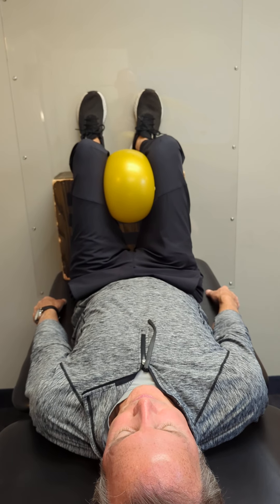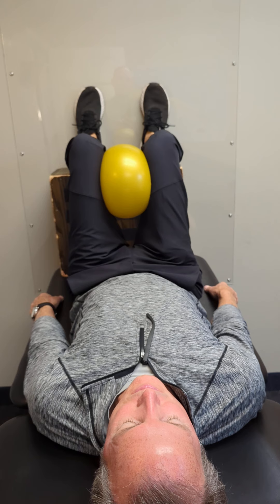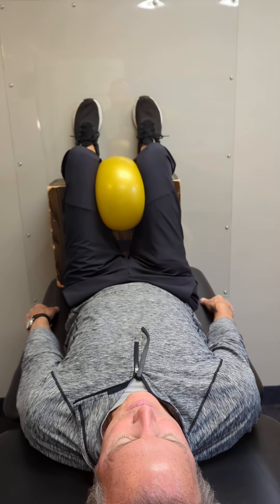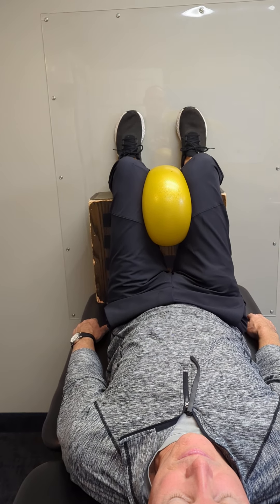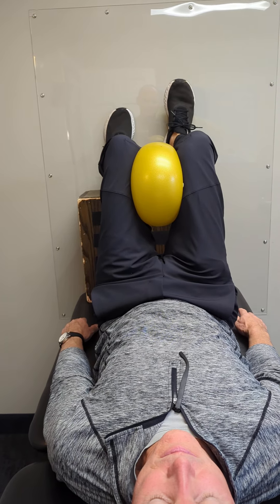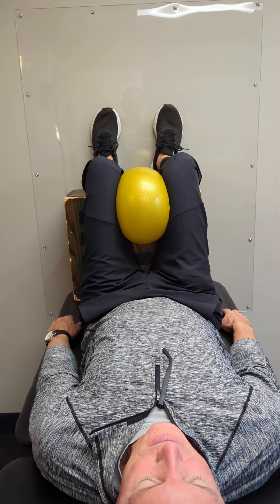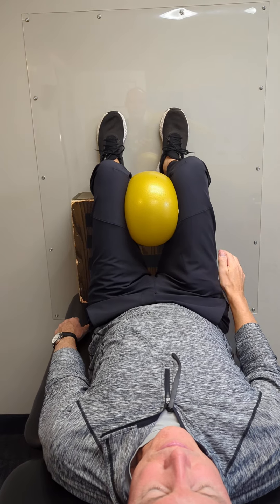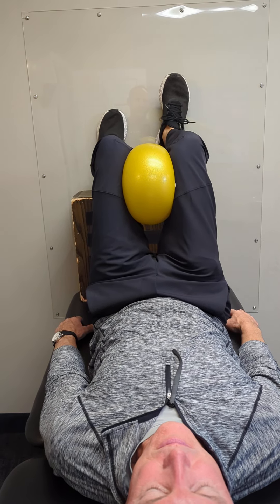PT Pelvic alignment 2